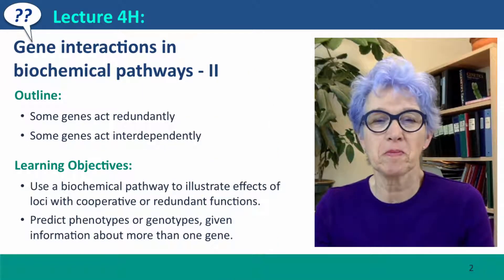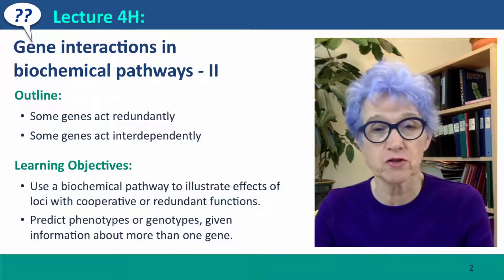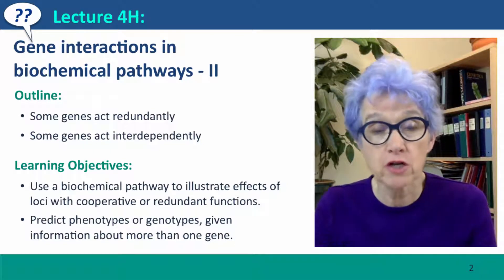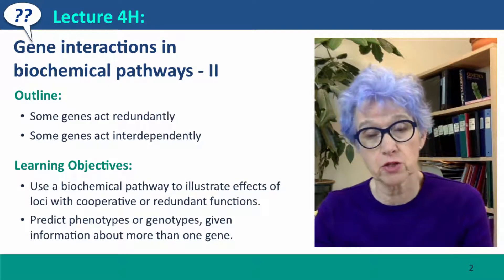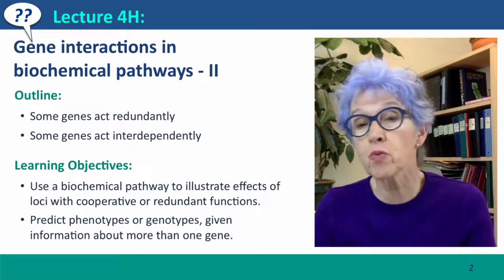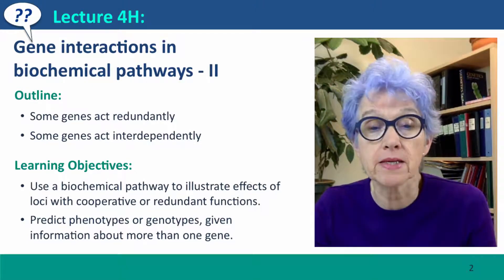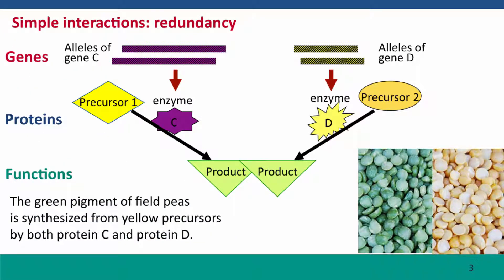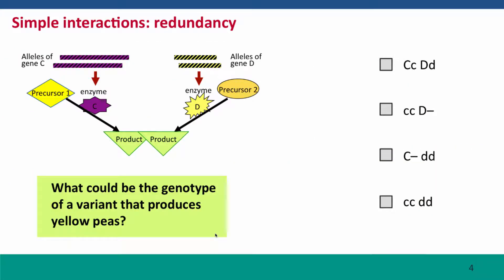4H - Gene interactions in biochemical pathways - II, part 1